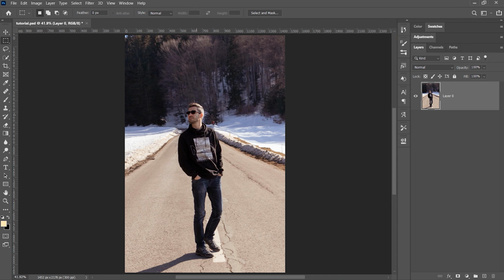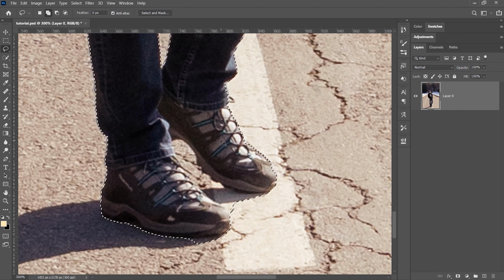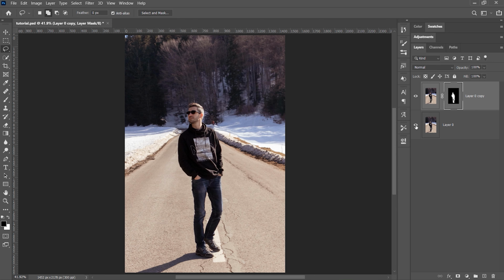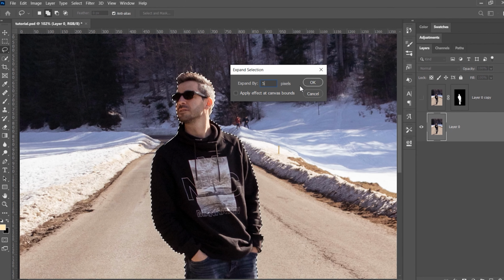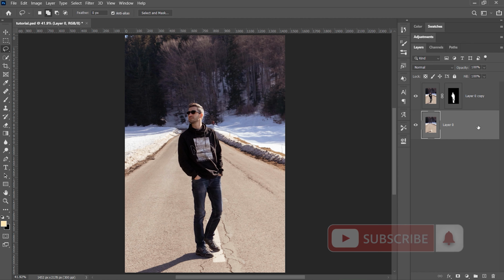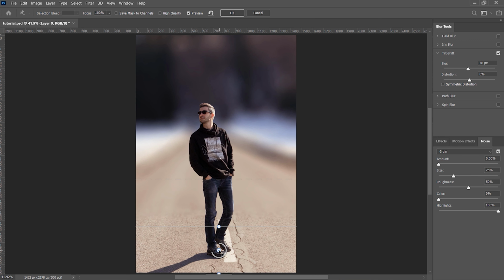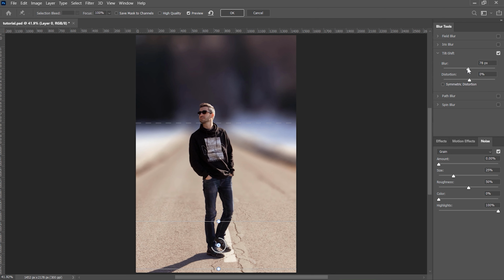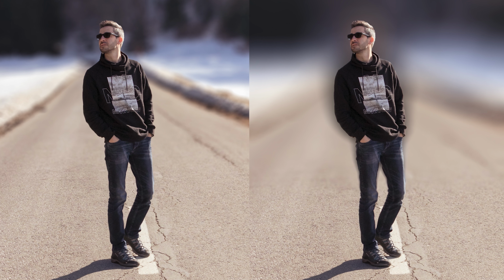Easy Way to Blur Backgrounds in Photoshop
How to blur background in Photoshop and add a depth of field effect or bokeh, usually achieved by expensive lenses. Learn to use the content aware fill and then apply the tilt-shift blur on the background in Photoshop. Use this method on photos shot with smartphones or with a professional camera where the background isn't blurred naturally.

📢 Favorite tool for finding the best titles and keywords for my videos on YouTube (TRIAL):

Gear I use to make videos:

Main camera
Favorite 35mm lens
This zoom lens is a BEAST
This is helpful for YouTubers
Favorite microphone
Microphone arm
Audio interface
Audio cloud lifter
Main light
Secondary light
Sturdy light stand
Favorite softbox
Favorite external monitor for video
Very cool and versatile gimbal
Unique motorized slider